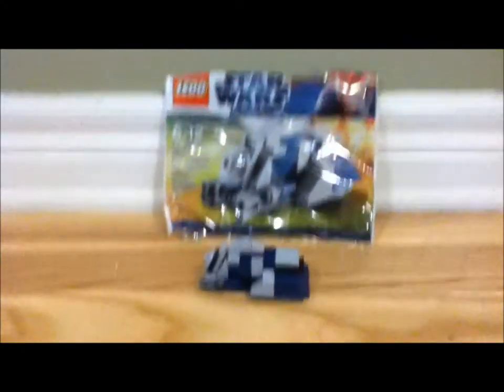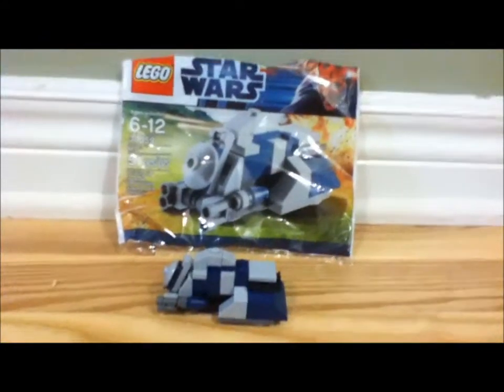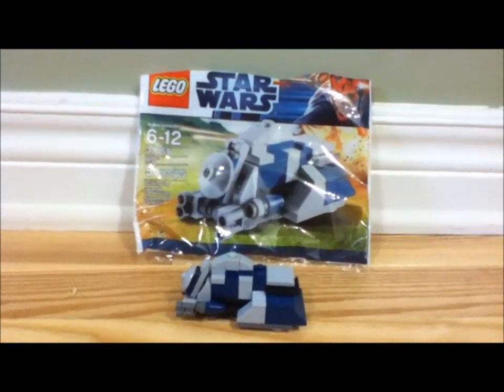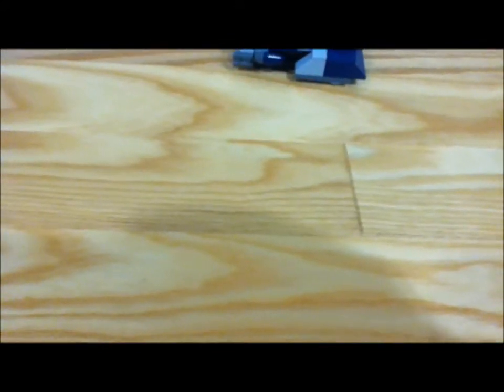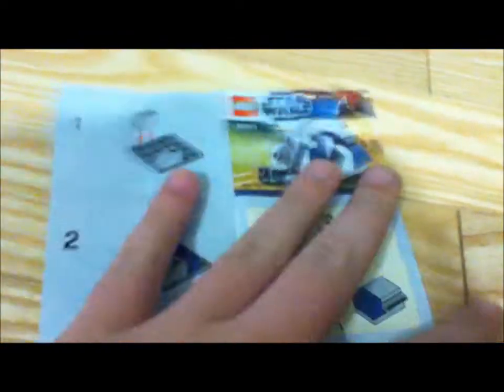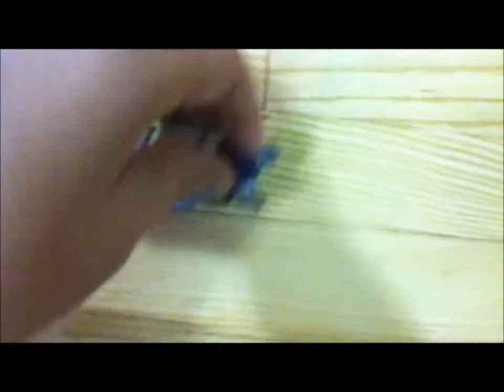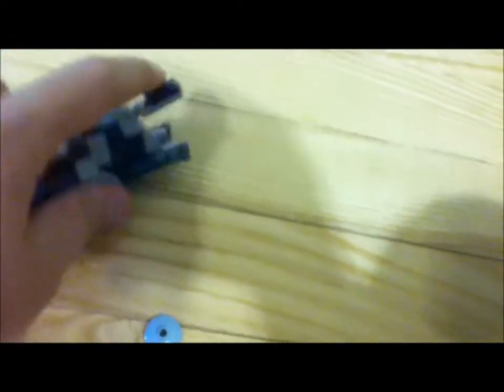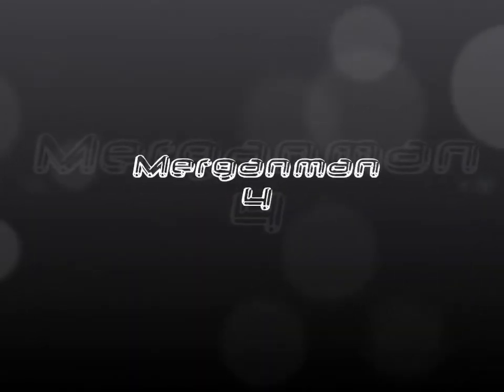30059 Mini MTT Review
Quick review of the Mini MTT set. $5.00 Canadian.